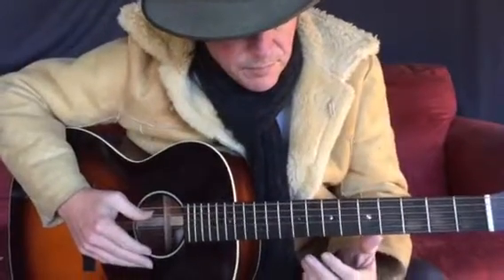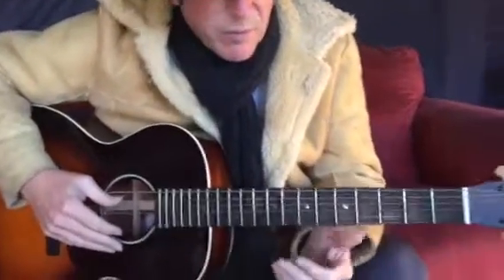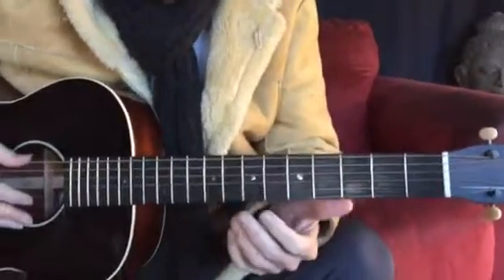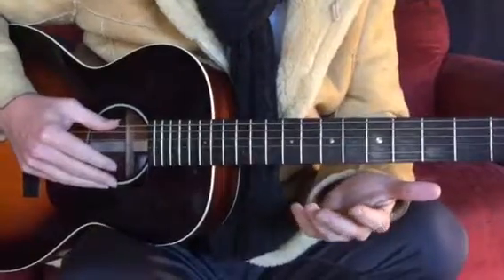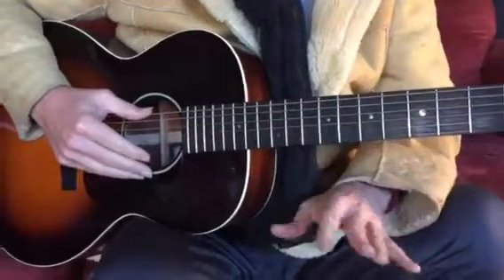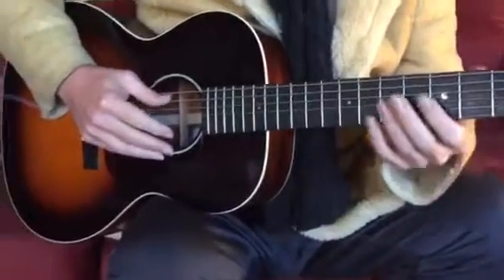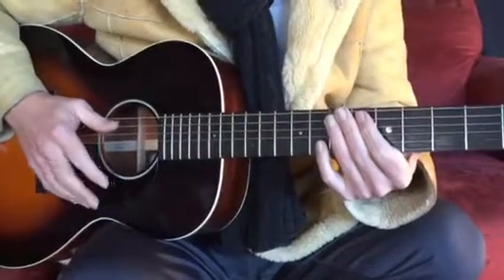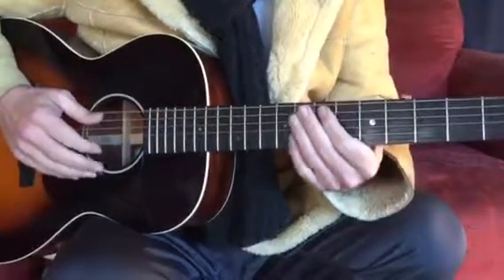Sophia wk 4